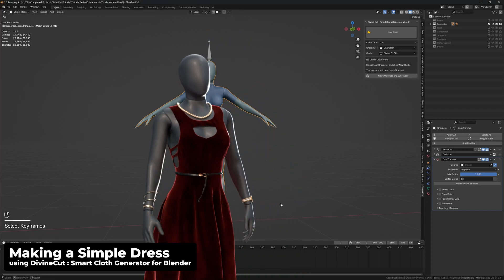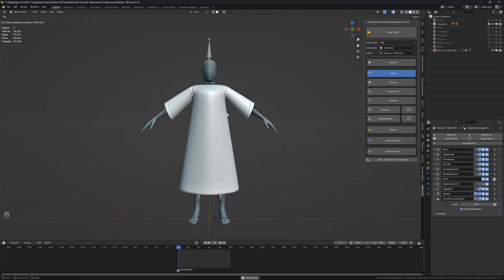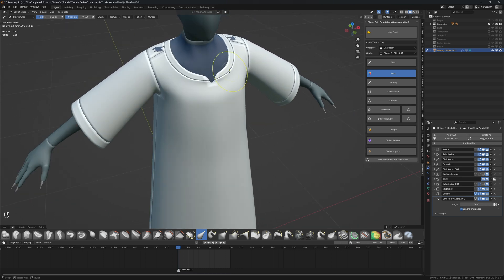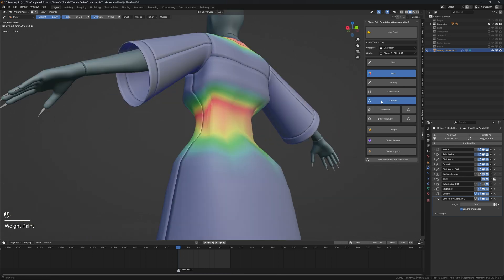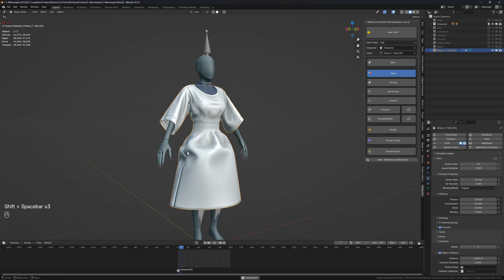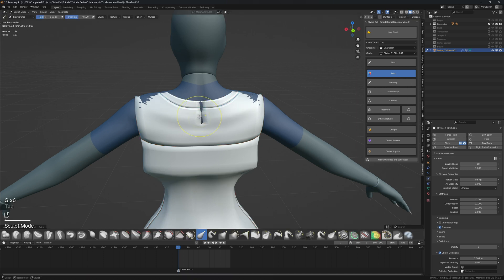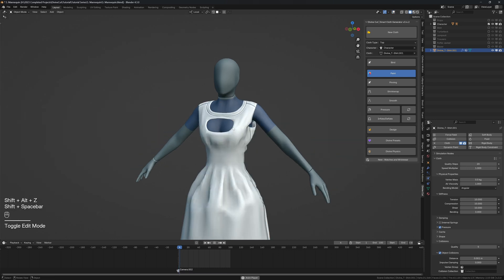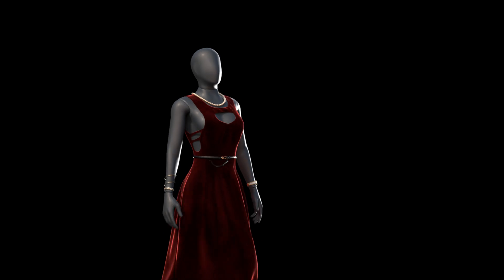How to make a Simple 3D Dress in Blender using DivineCut : Smart Cloth Generator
In this video we will be making a simple 3D Dress in Blender using DivineCut